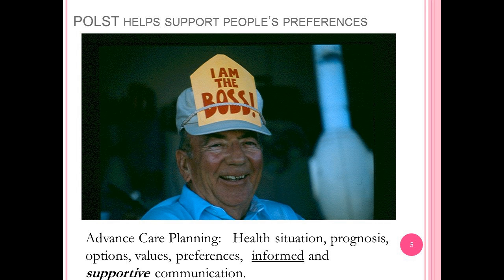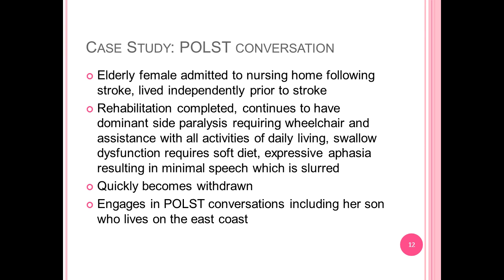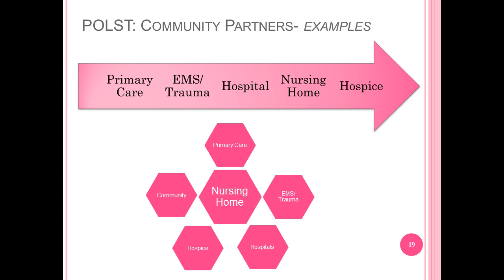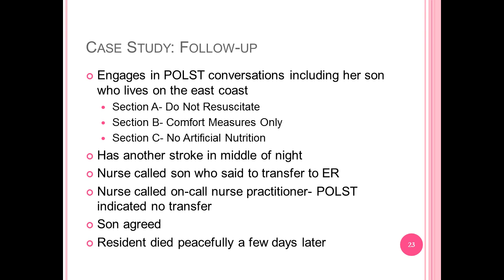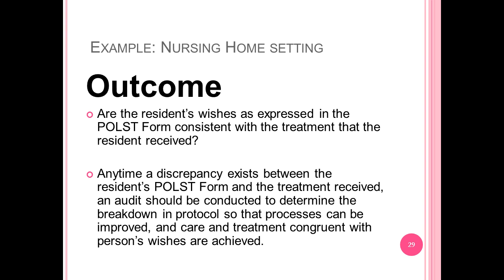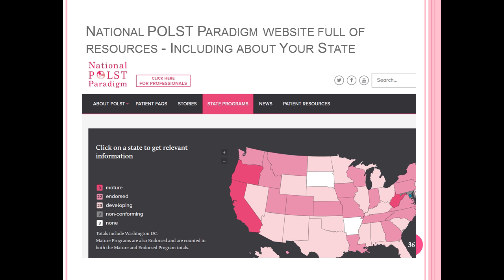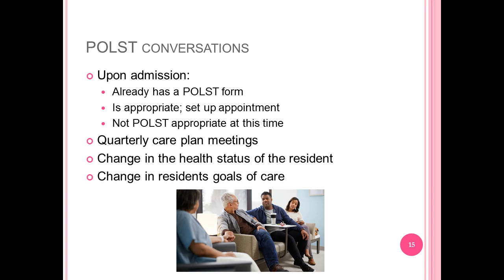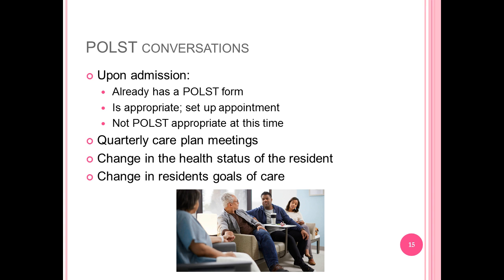National POLST Paradigm Toolkit Series: POLST in the Nursing Home Setting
This is the fifth in a series of webinars on Using the POLST Paradigm to Honor Patient Treatment Wishes Across the Care Continuum. This webinar focuses on POLST in the Nursing Home Setting and is presented by Mercedes Bern-Klug, PhD, MSW, and Nicole Peterson, DNP, ARNP.